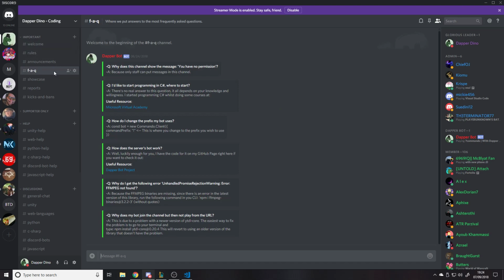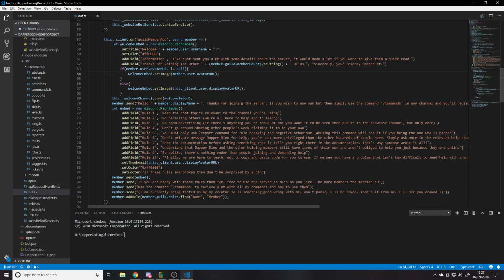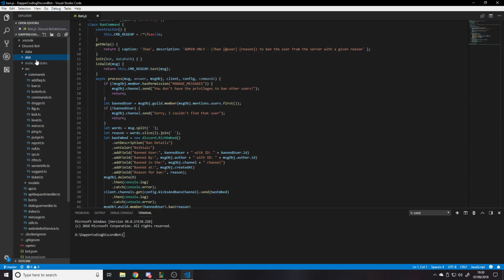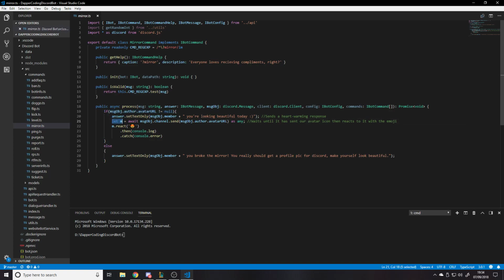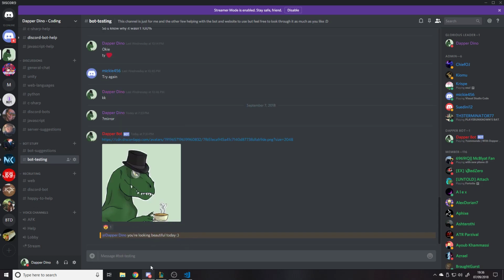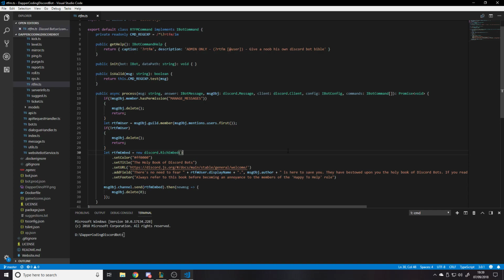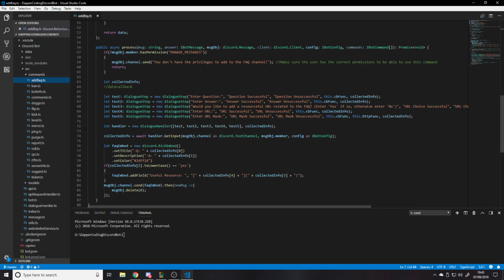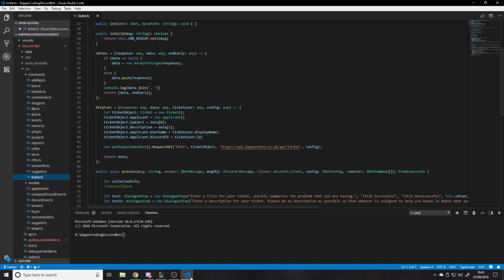Coding Your Own Discord Bot - Discord.js - A Look Into Dapper Bot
In this video I show you what it is like to be a Dapper Bot :D